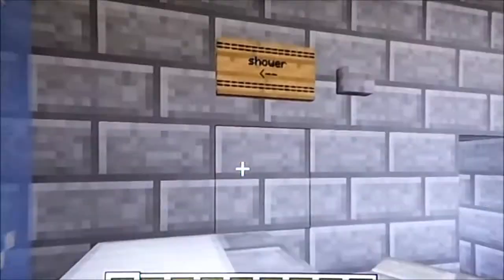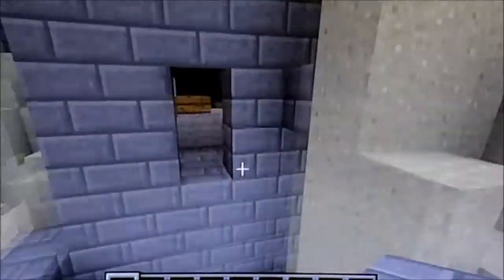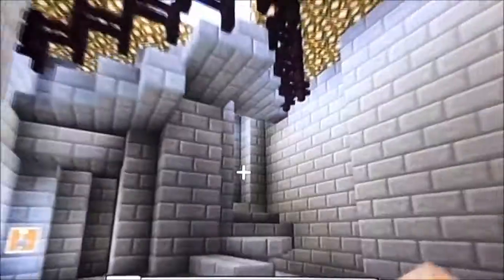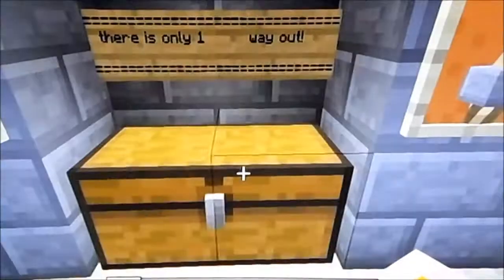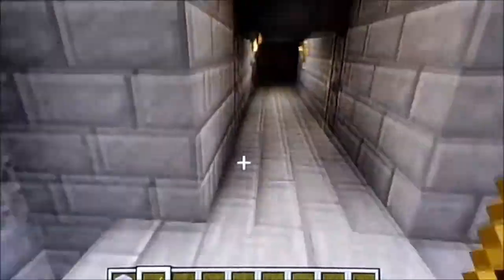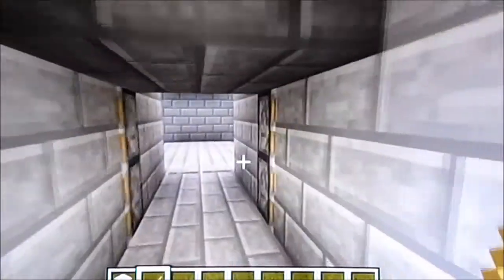the redstone house update video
Yeah, this video kinda derped, but I sorted that out and now everything's fine! This is just an update on the redstone house so I hope you enjoy and maybe even get inspired to do some building with redstone yourself!